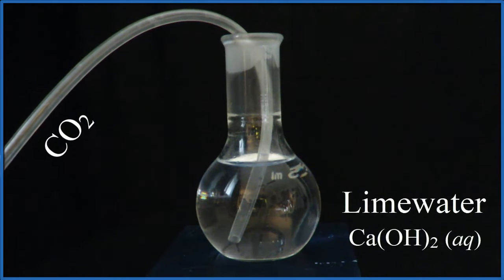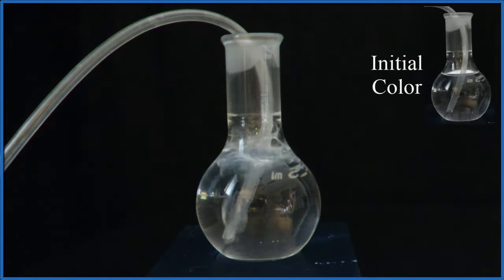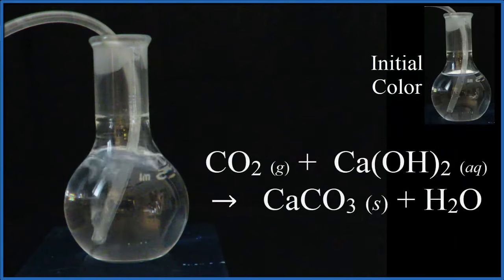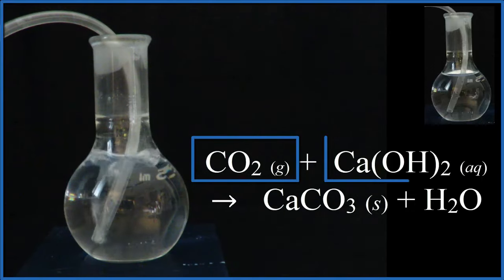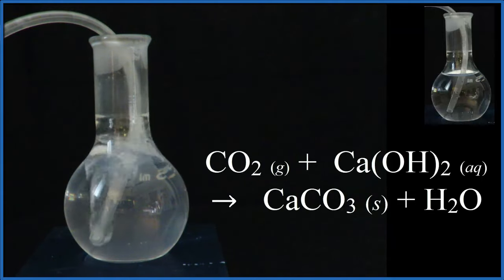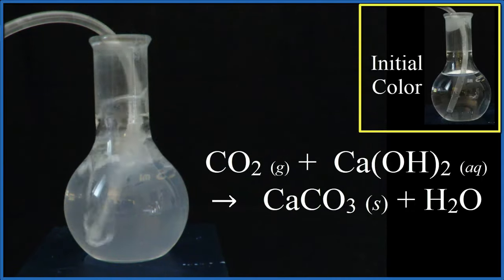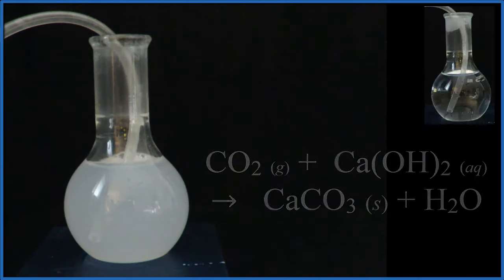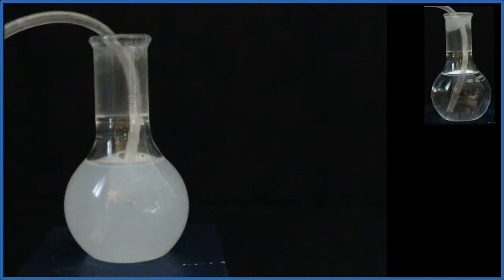Testing for CO2 (Carbon dioxide) with Limewater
To test of the presence of Carbon dioxide (CO2 in a gas) we can bubble it through a solution of limewater.  If there is CO2 present it will react with the limewater to produce a milky white precipitate.

The reaction is:

CO2 (g) + Ca(OH)2 (aq) = CaCO3 (s) + H2O (l)

In the products we have CaCO3 (s).  That is the precipitate and that is want causes the solution to have the milky white color.

Bubbling a gas through limewater is a common lab or demonstration in school to test for the presence of CO2.  It also comes up frequently on quizzes and exams!

To recap, the limewater test is a useful tool to detect Carbon dioxide.